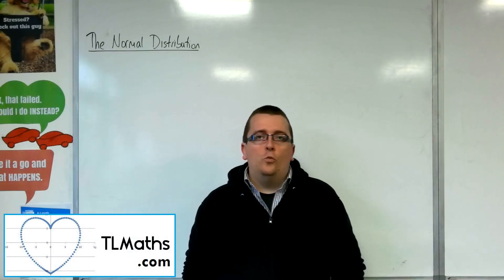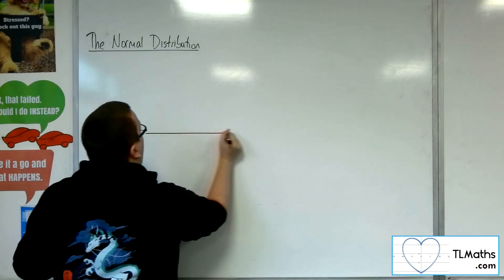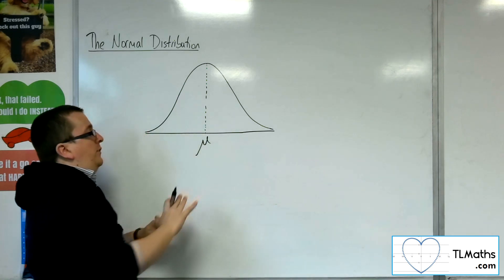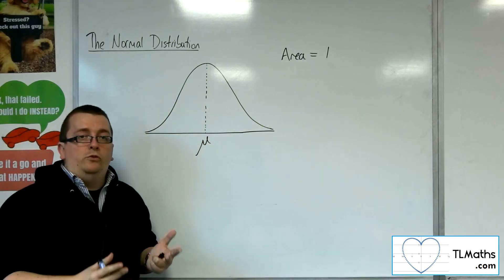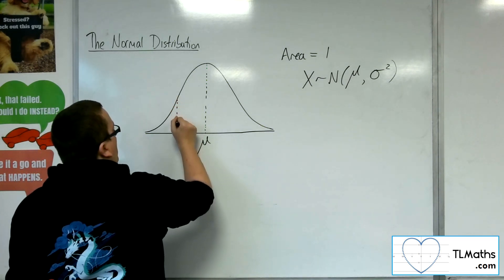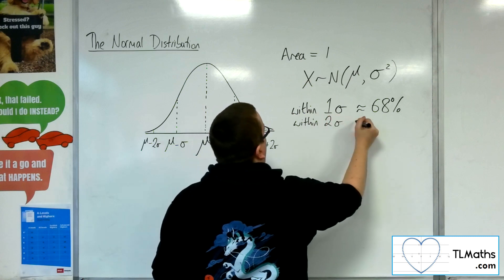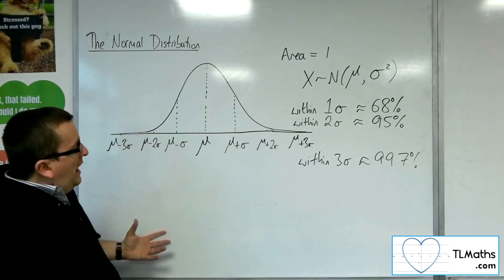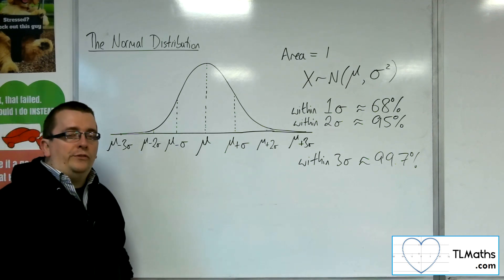A-Level Maths: N2-01 Normal Distribution: Introducing the Bell Curve